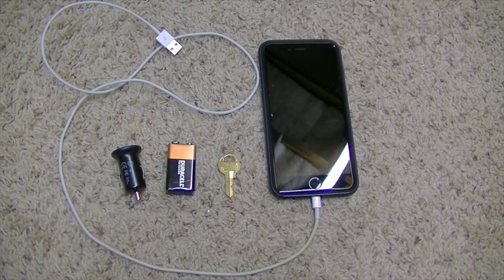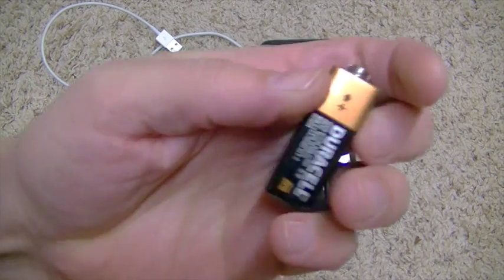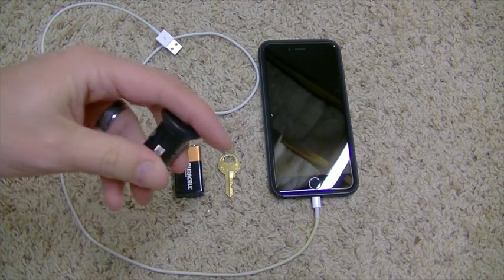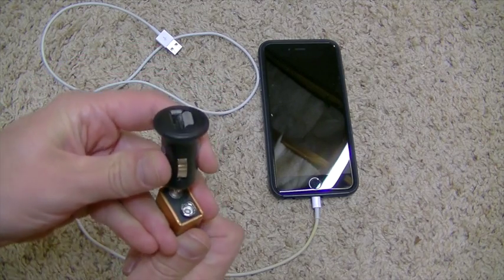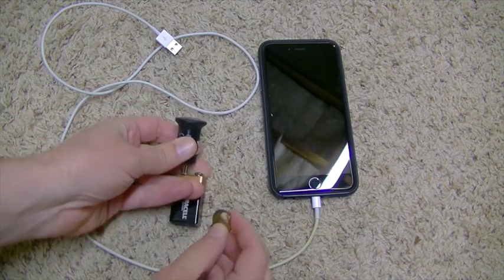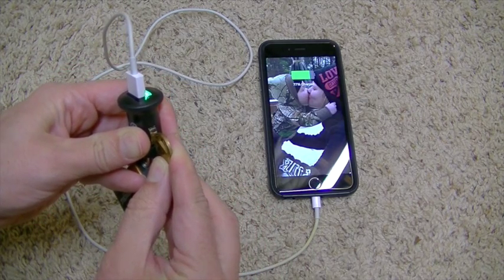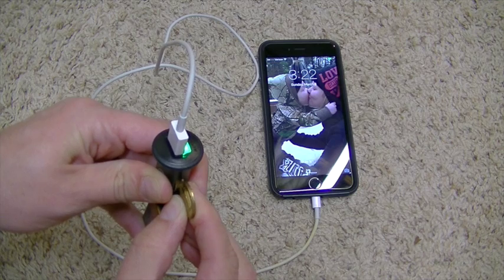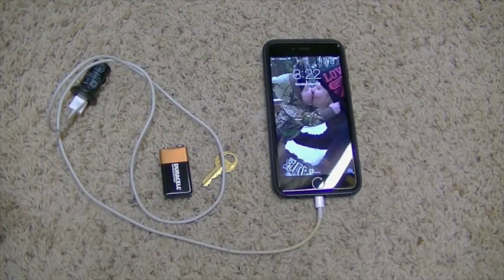Charge your phone with a 9 volt battery!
Check out this simple trick to charge your cell phone with a 9 volt battery.